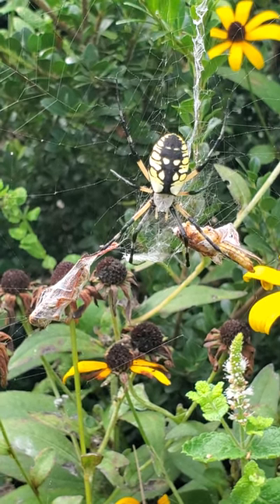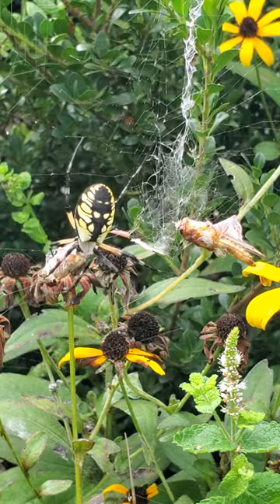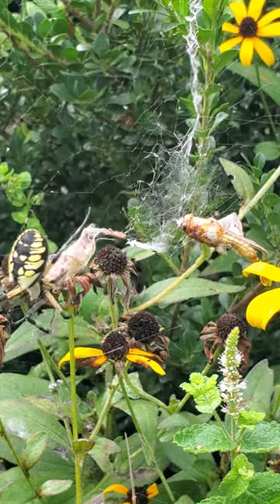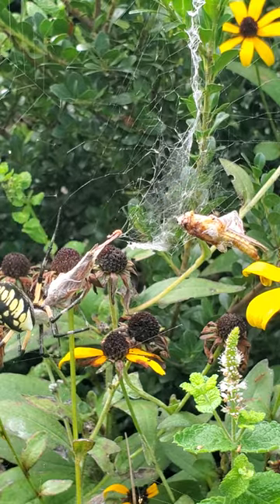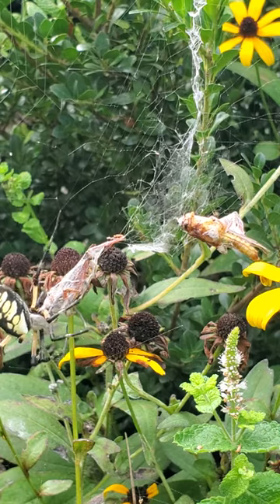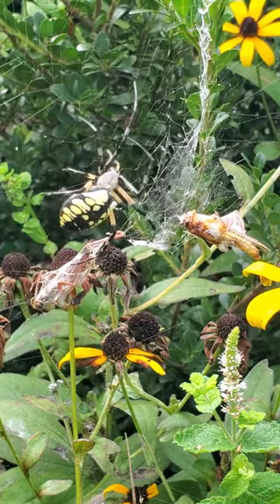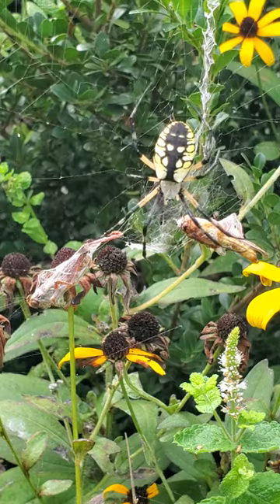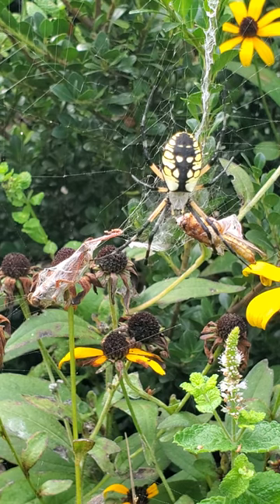Black and yellow garden spider - venomous?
Black and yellow garden spider (Argiope aurantia) is not venomous. Its bite is said to be comparable to a wasp sting. Even though it looks scary, it's not dangerous. It stays on its web minding its own business. It won't jump on you or run towards you when approached. It's beneficial to your garden as it catches insects which may damage your plants, like grasshoppers. Due to its size and colors, it's easy to spot and avoid close contact. It also stays in the same spot every day if not disturbed.